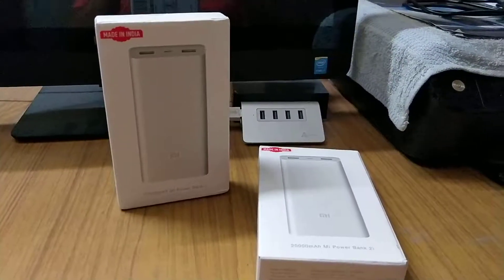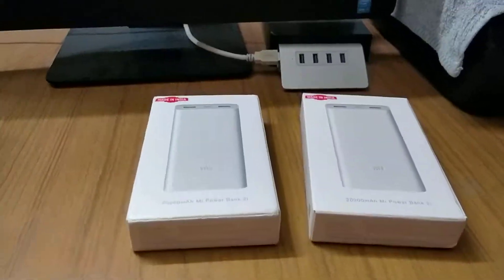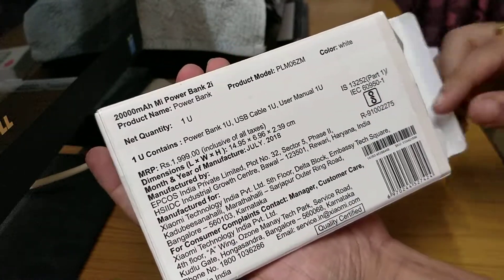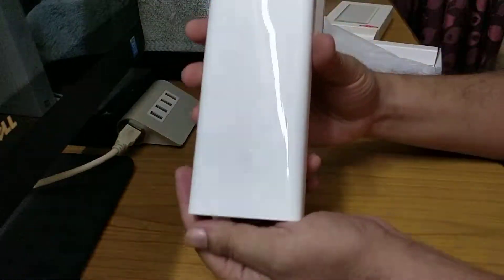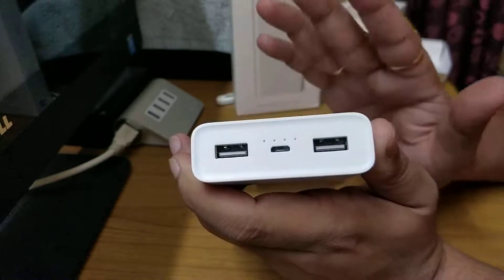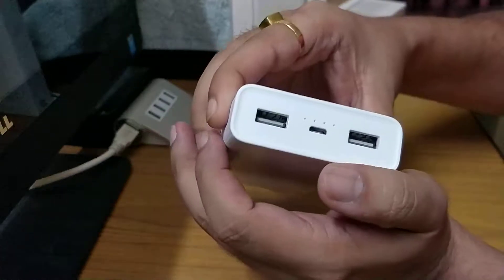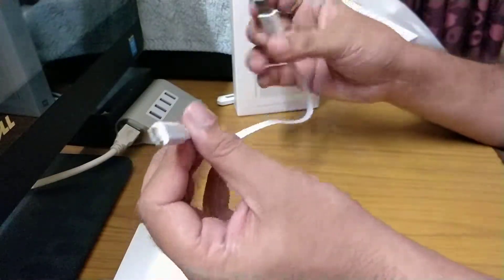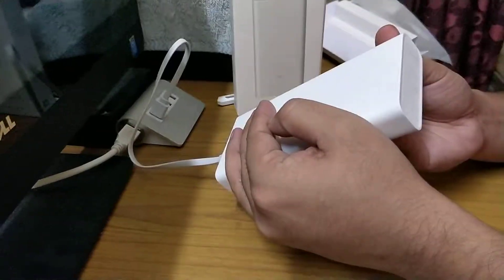Mi 20000mAh Power Bank 2i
Supports fast charging when only one phone is connected.